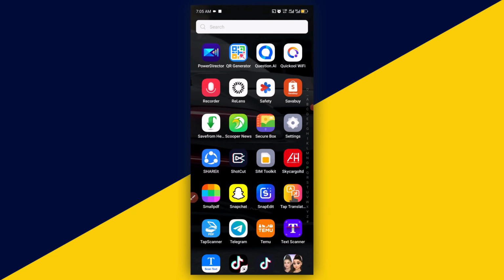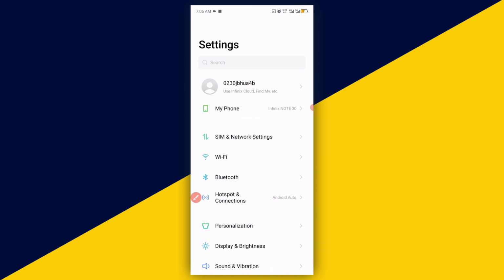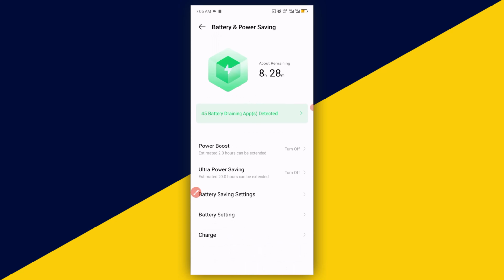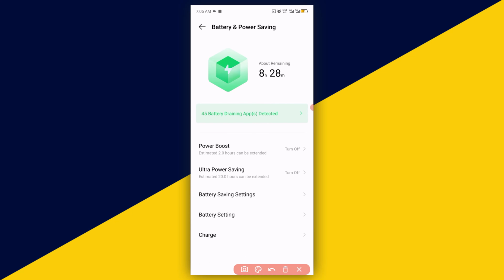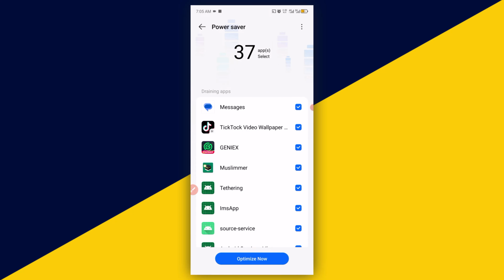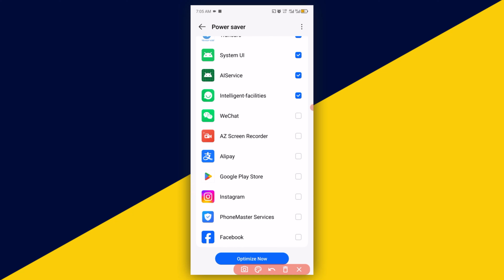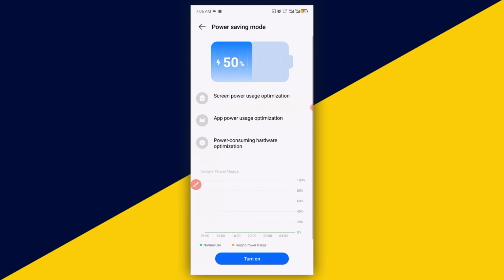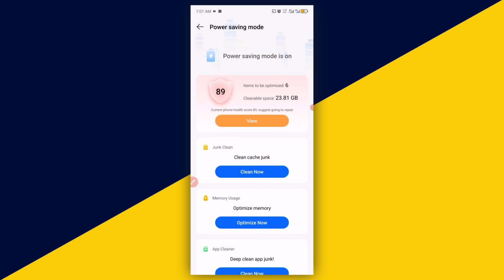🔋 Battery-Saving Tips: Stop Apps from Draining Your Android's Power! 📱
Is your Android phone running out of battery faster than it should? The problem might be those sneaky apps draining power in the background! In this video, we’ll share essential tips and tricks to help you identify and stop power-hungry apps from depleting your battery. Take control of your phone’s performance and enjoy longer battery life! 🚀

🔒 What You'll Learn:
1. How to Spot Battery-Draining Apps: Learn how to check which apps are consuming the most battery power on your Android device.
2. Clear Background Activity: Discover how to limit apps running in the background and reduce their battery usage.
3. Optimize App Settings: Find out how to adjust settings in specific apps to minimize their power consumption.
4. Use Android’s Built-In Tools: Explore features like Battery Saver, Adaptive Battery, and more to extend your phone's battery life.
5. Advanced Battery-Saving Tips: Get pro-level advice, such as disabling unnecessary notifications, managing location services, and enabling dark mode.

🛠️ Tools & Resources:
- Battery Usage Analysis: Step-by-step instructions for monitoring app power consumption through your phone’s settings.
- Top Battery-Saving Apps: Discover trusted third-party apps designed to optimize your phone’s battery performance.
- Maintenance Tips: Learn how to keep your battery healthy and avoid long-term wear.

📲 Why It Matters:
- Avoid running out of battery when you need your phone the most.
- Improve your Android device’s overall performance and efficiency.
- Maximize battery life without compromising your favorite apps and features.

Don't miss out on our latest Android tips, tutorials, and optimization guides!

📩 Feedback & Questions:
Which apps have been draining your battery? Share your experience or questions in the comments below—we’d love to help!